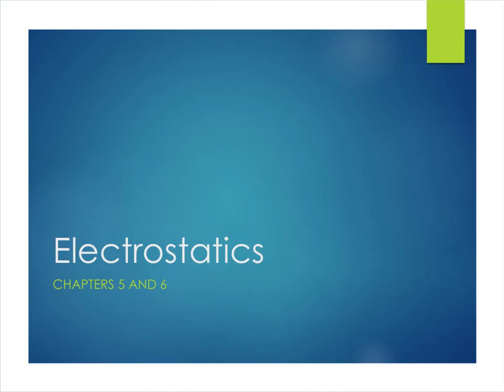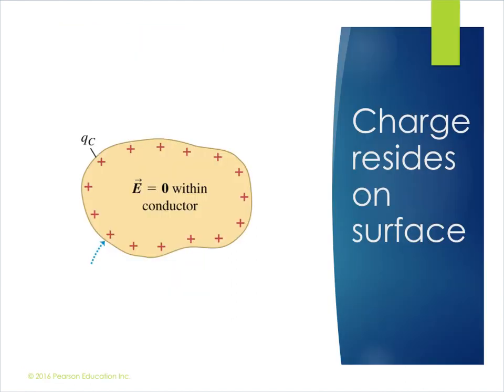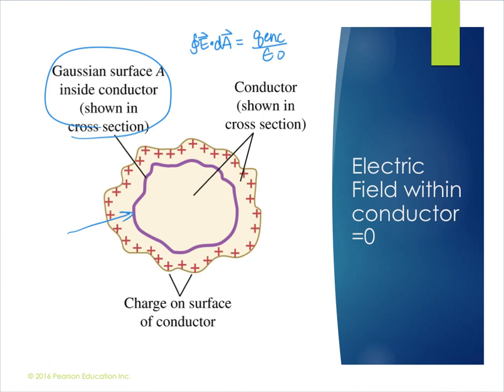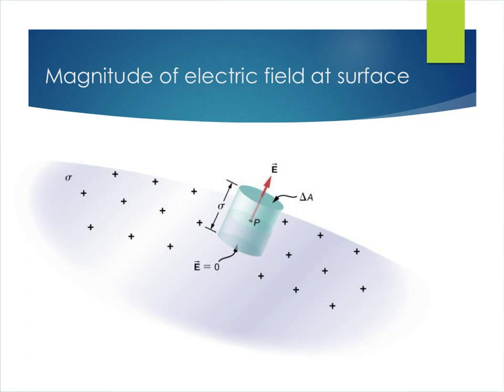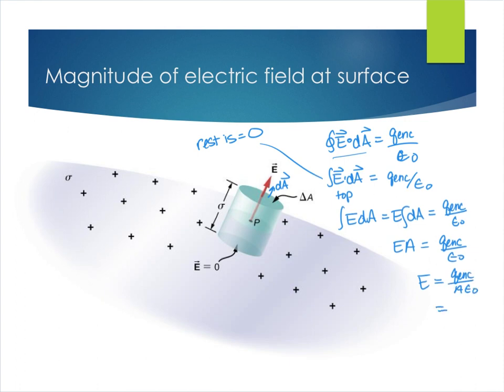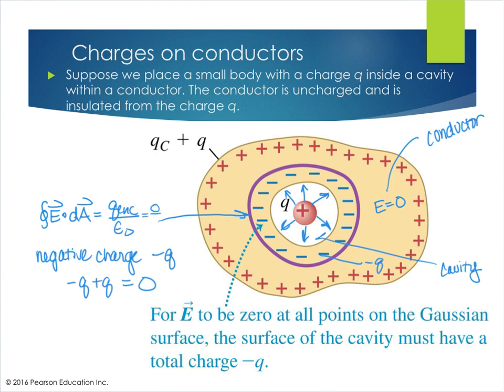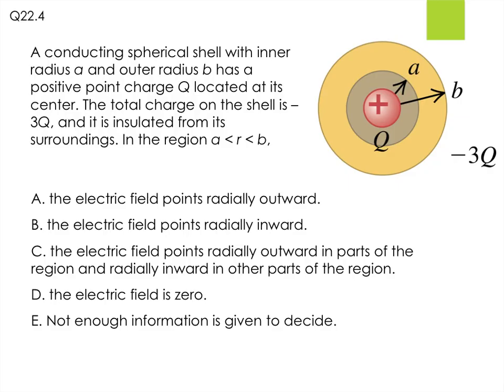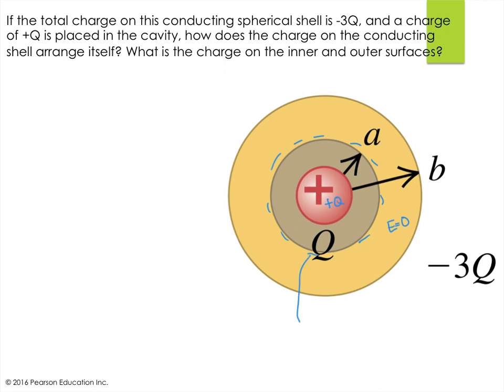Conductors and questions